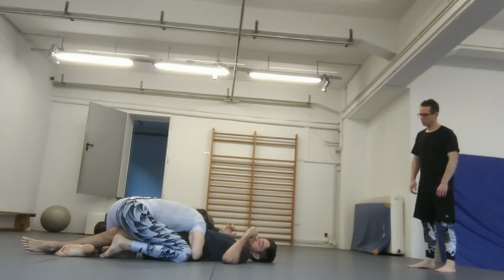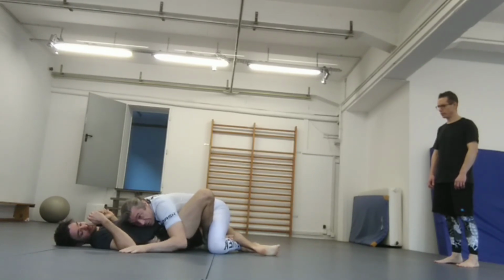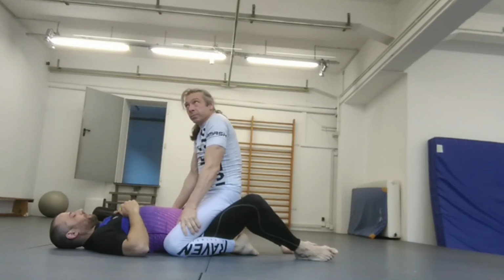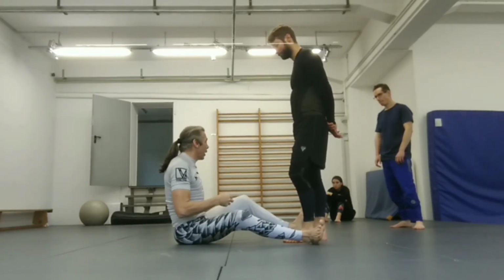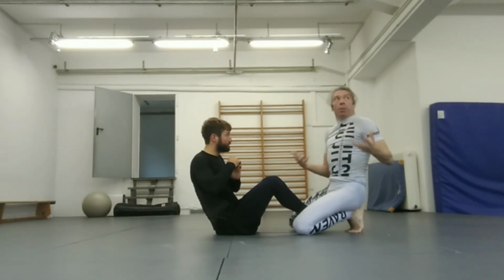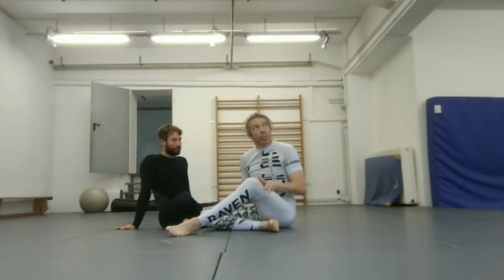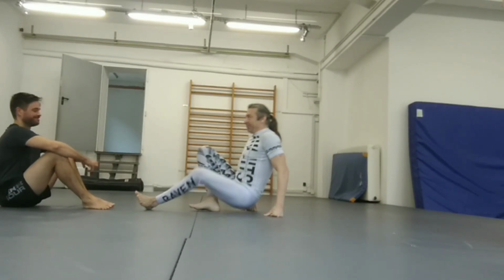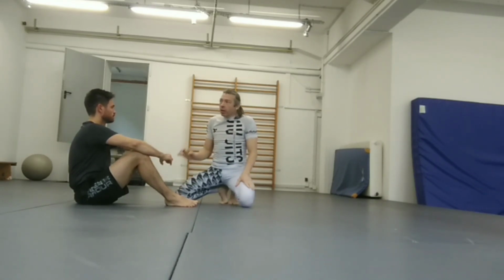Class Notes: Passing - Day 20: Passing Seated Guard - Body Lock Toriando and Half Guard Pass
Moving on with the Body Lock Passing series. Today we worked on a few variations depending on how our opponent reacts to our body Lock Pass.

Other videos on this and other topics can be found in the Class Notes playlist.